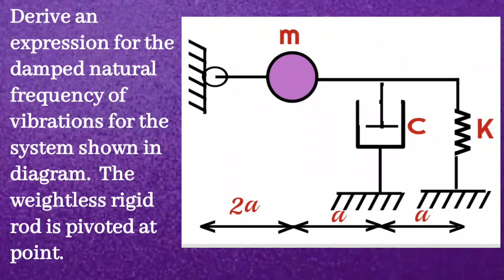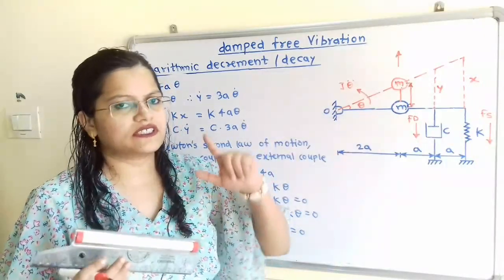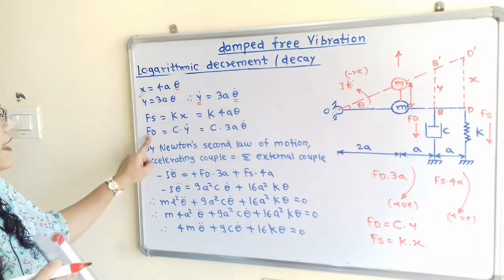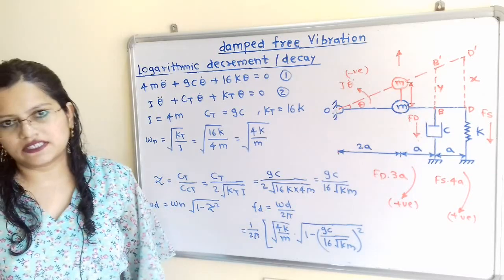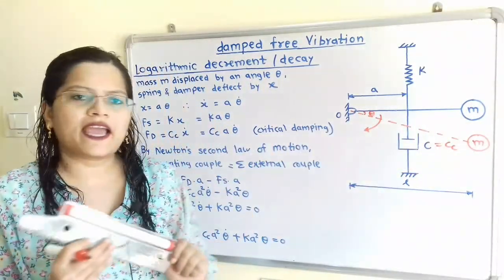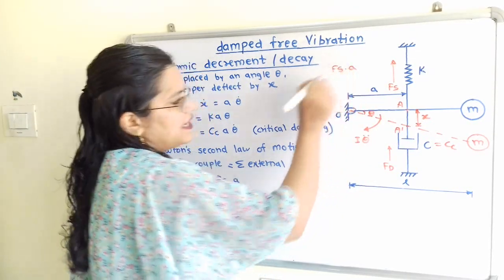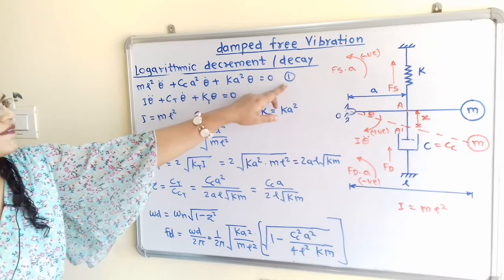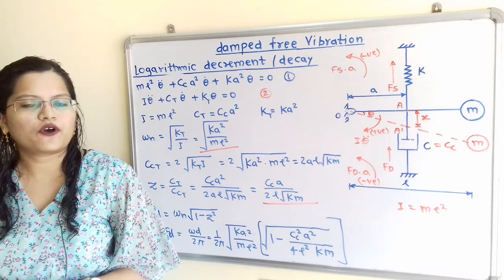Problem 4 & 5 damped free vibration, differential equation of motion and damped frequency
Derive an expression for the damped natural frequency of vibrations for the system shown in diagram.  The weightless rigid rod is pivoted at point.

For the system shown in diagram,  establish the differential equations of motion.  Find the value of damping coefficient for which the system is critically damped.